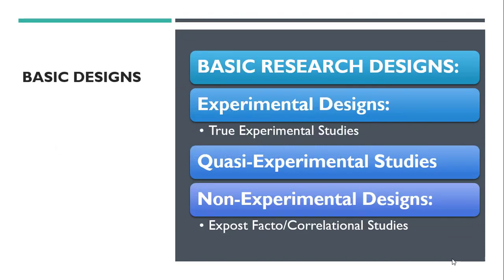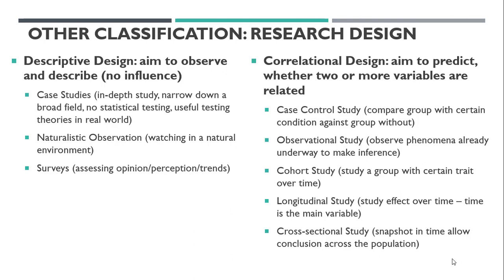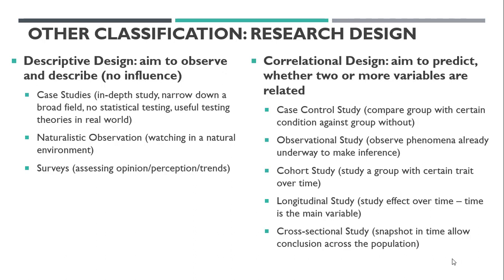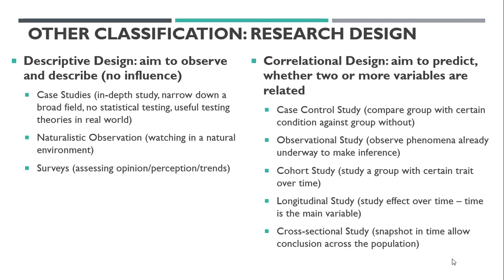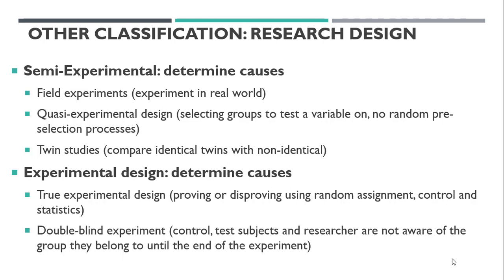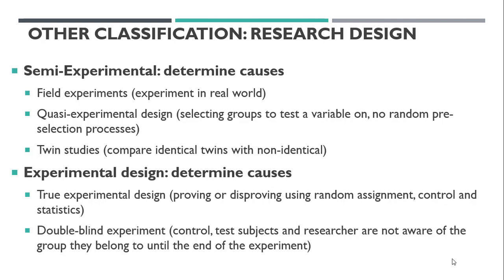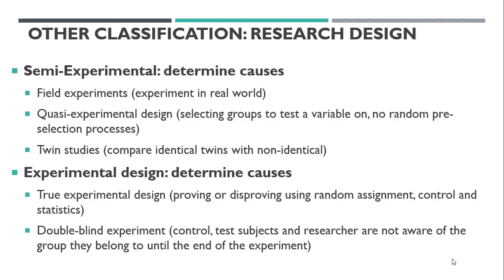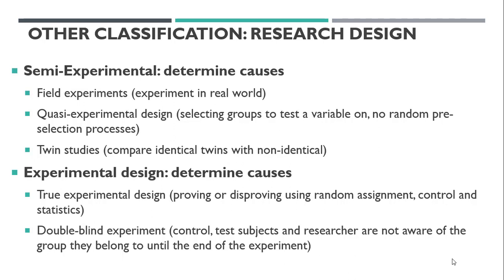Research Design: Types and Designs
Briefly highlights some research types and classes of basic research design